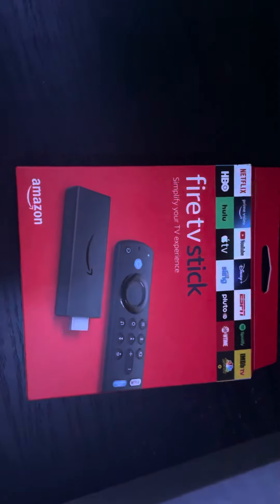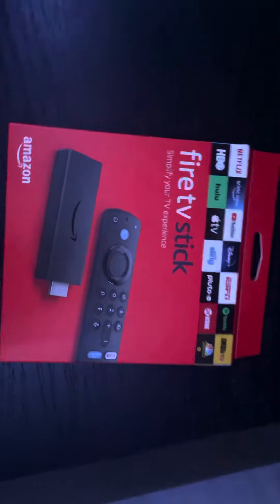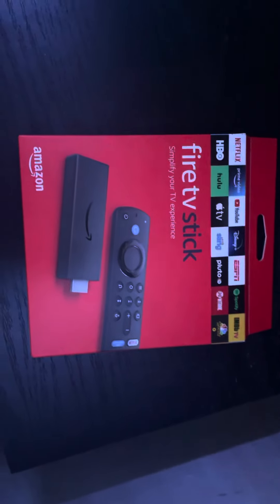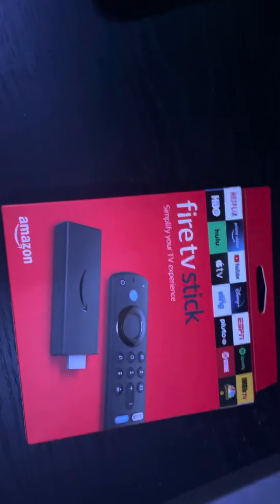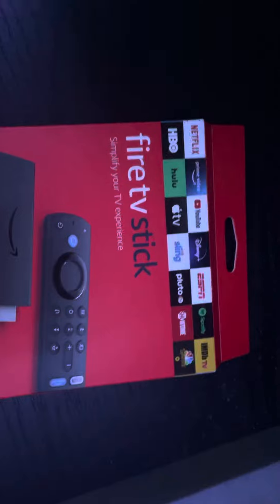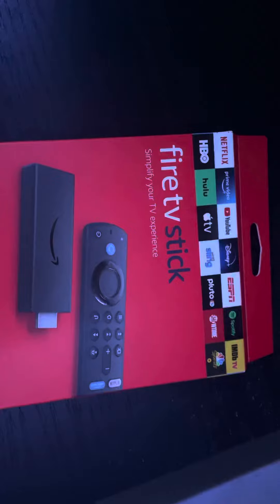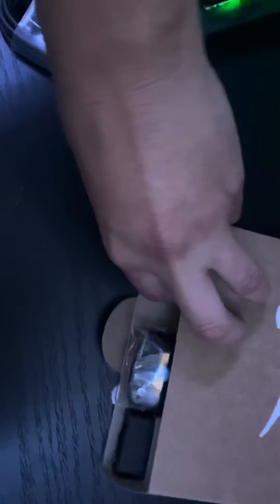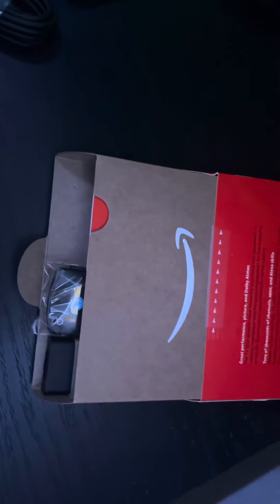Fire sticks 3rd gen